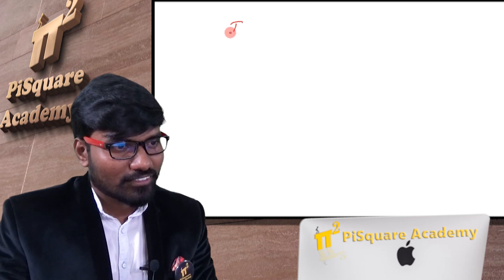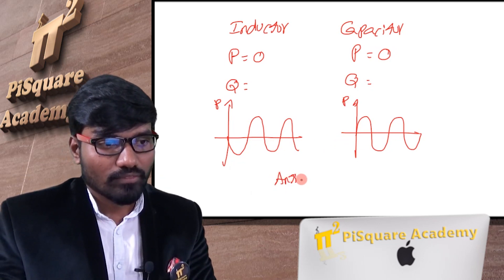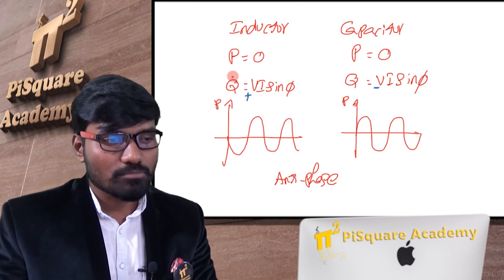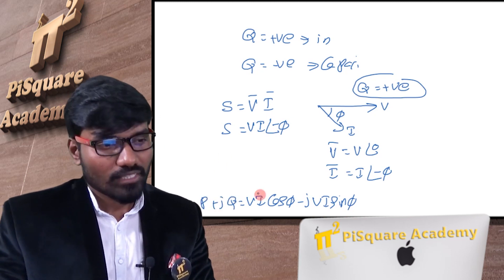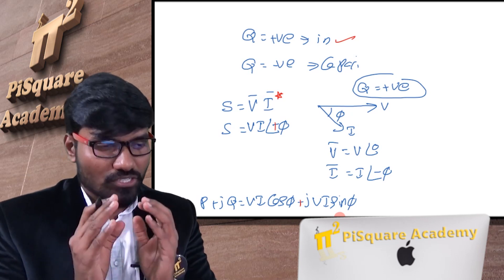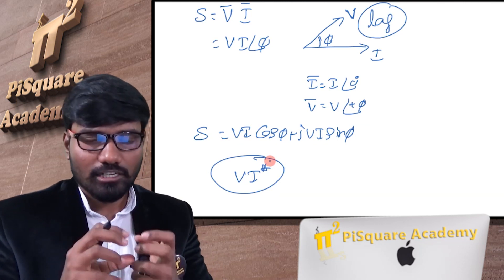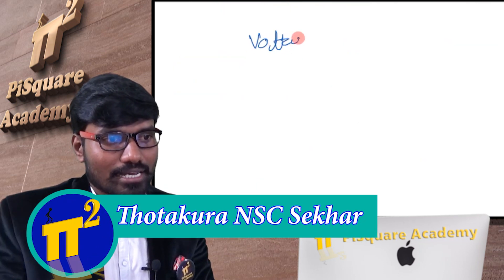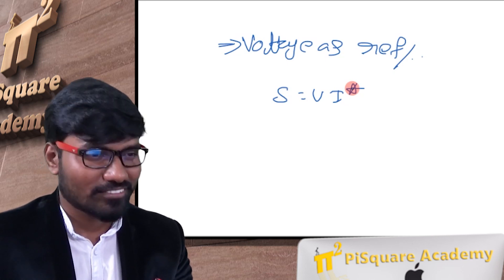Why conjugate for complex power S=VI* Interesting insights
Motto of our YouTube channel:
1.To serve at least 1million students in understanding the Electrical Engineering concepts for Free.
2. Introduce new class room teaching methodologies to our existing education system.